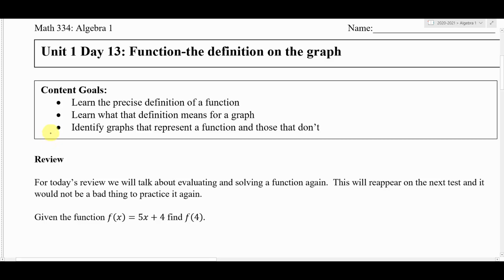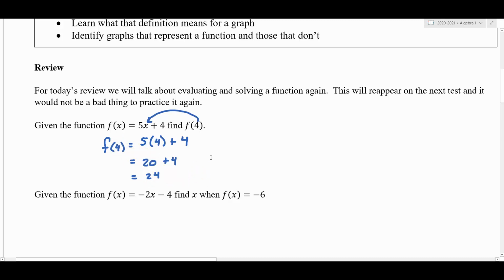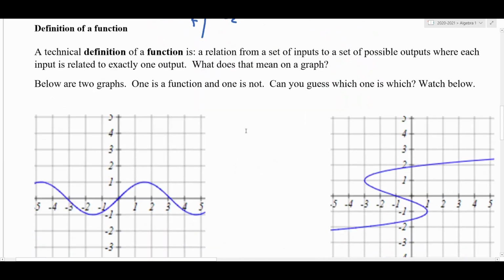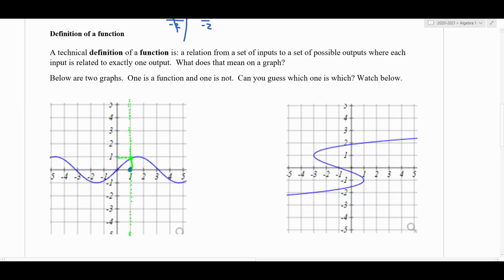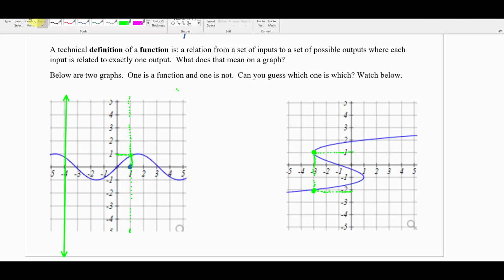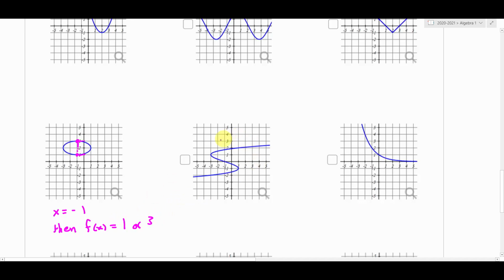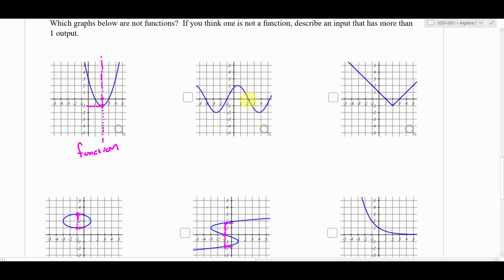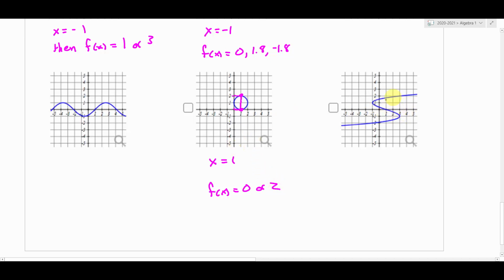Unit 1 Day 13